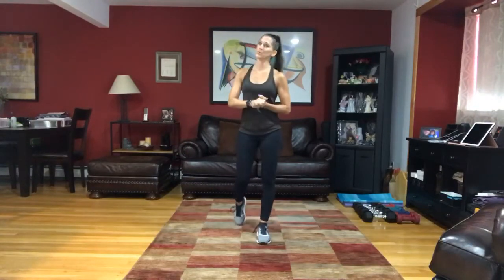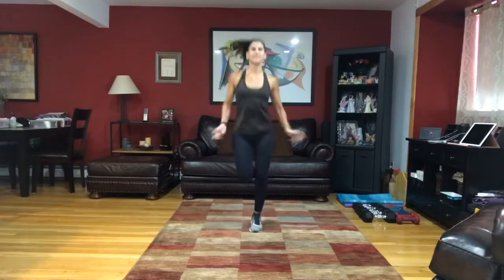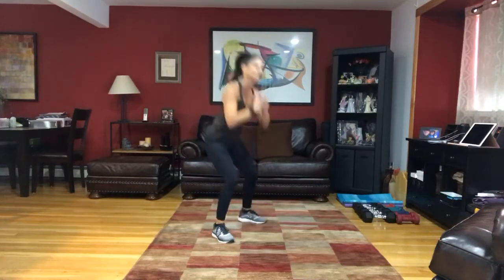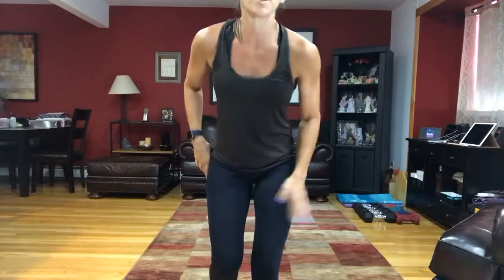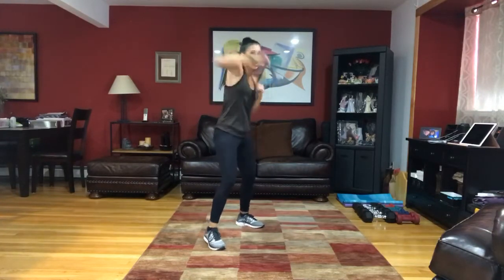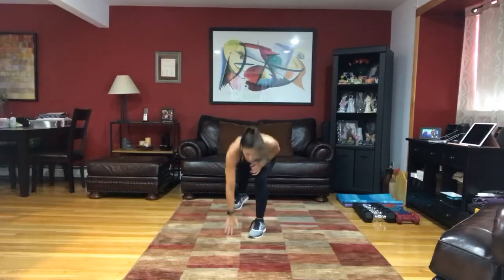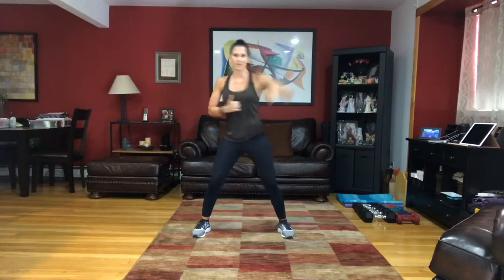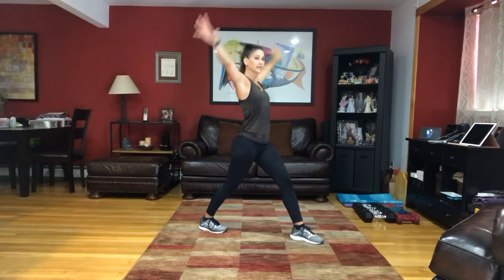“Live” Kickboxing W#21